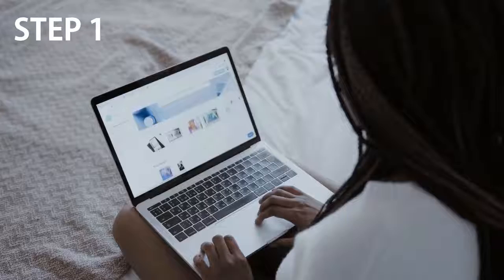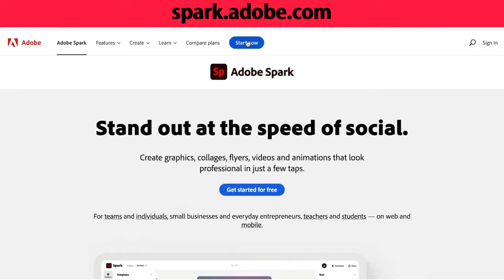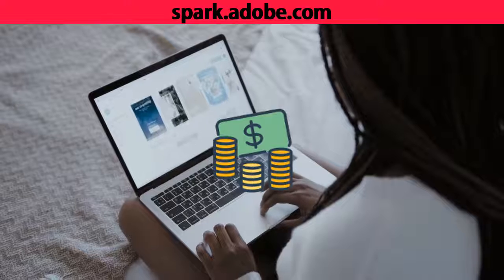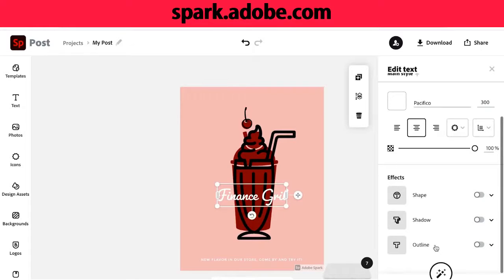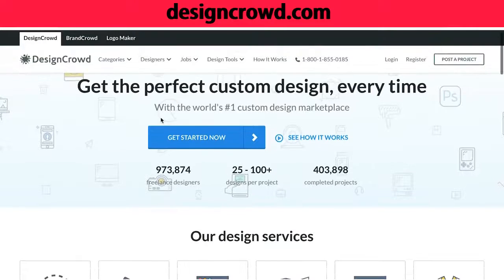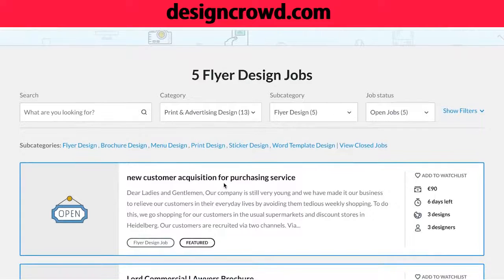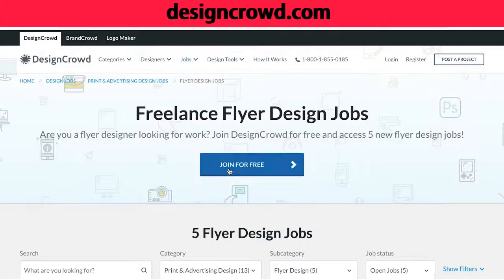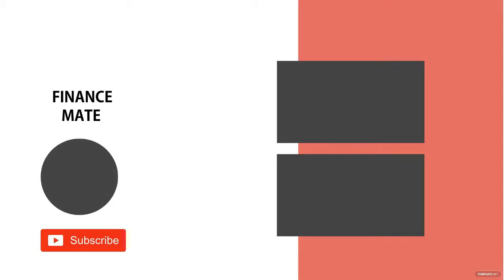make $270 per image in PayPal money ( Make Money Online 2021 )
make 1000$ / hr just by reading

make money by watching videos

$30 per click

Time Stamps :

0:00 –  $270 per image

0:38 – basic three steps

1:13 – step 1 website to design images

4:52 – step 2 website to sell images

7:09 – step 3 get paid

Are you looking forward to make money online?